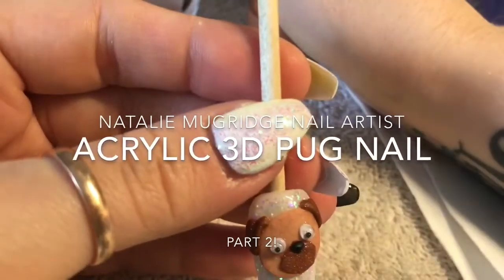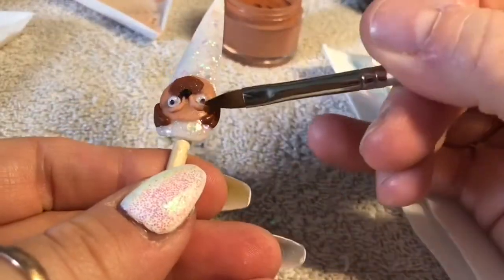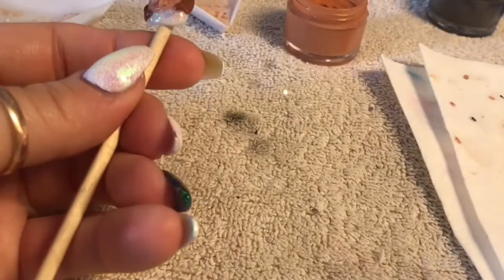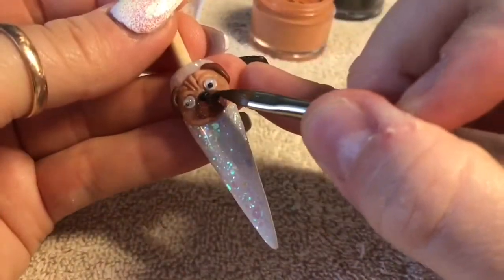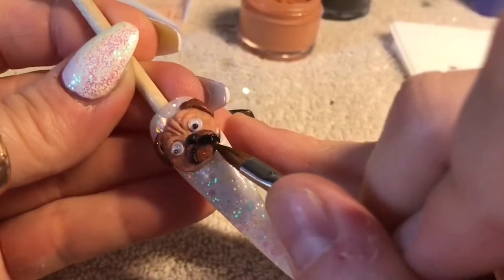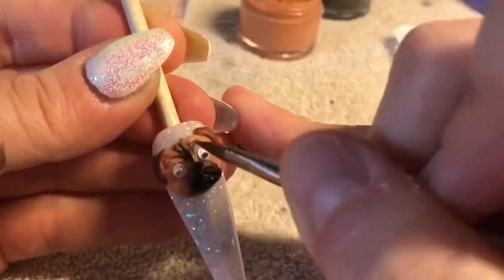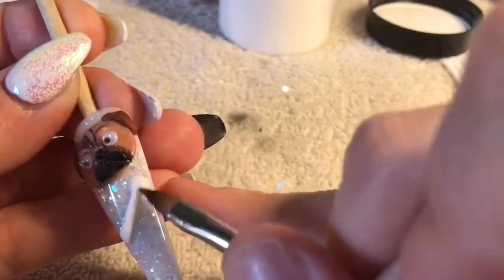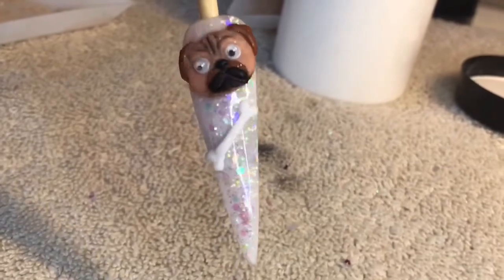3D Pug Nail - Part 2 | Acrylic Nails | Nail Sugar